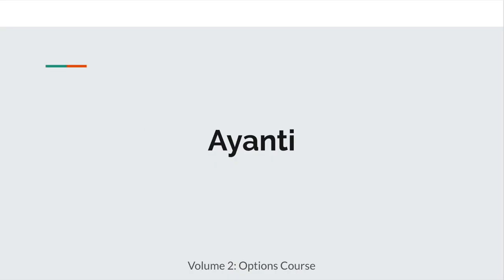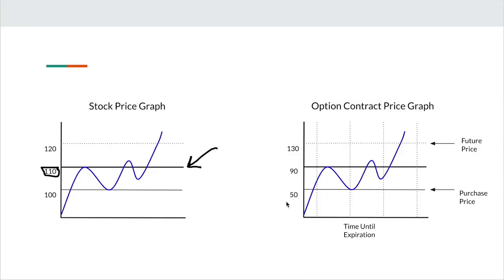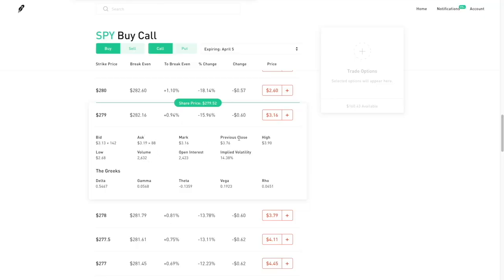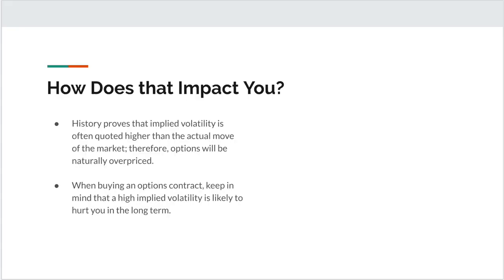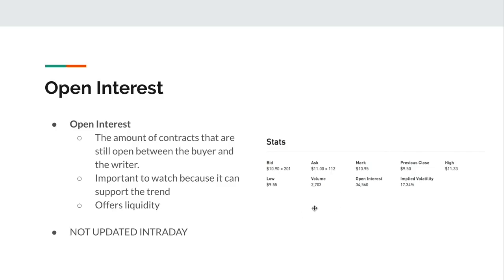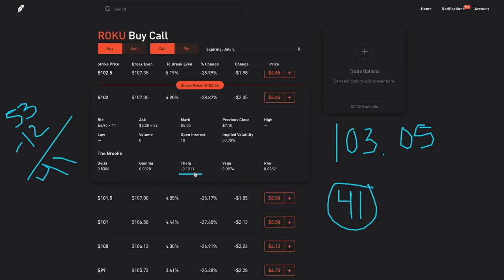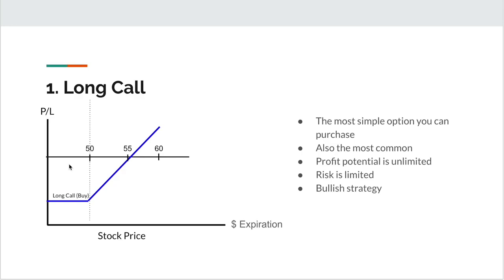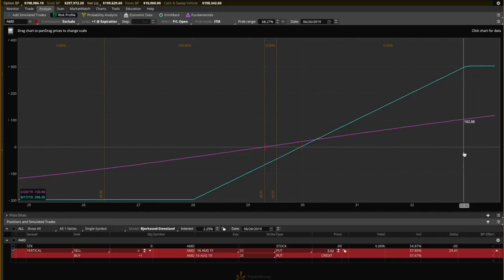Options Trading for Beginners (Full 3 Hour Course)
Welcome to the Complete Options Trading Course.

This course was originally created under my previous company name, Ayanti Trading, before the brand evolved into what is now Hyper Stocks. Throughout the course you may hear references to Ayanti Trading — this is simply the former name of the same research platform and community that now operates as Hyper Stocks.

The core education and strategies remain exactly the same.
In this course, I break down options trading from the ground up and walk through the frameworks I personally use to analyze trades and structure strategies in the market.

Whether you are completely new to options or looking to deepen your understanding, this course is designed to take you from beginner concepts to more advanced applications.

• What options are and how they work
• Calls vs. puts explained simply
• Intrinsic vs. extrinsic value
• Implied volatility and time decay
• Risk management and trade planning
• Examples and strategy walkthroughs

By the end of this course, you’ll have a strong understanding of how options function and how they can be used within a broader investing framework.

Join the Hyper Stocks Community

If you enjoyed the course and want access to daily watchlists, stock research, and market analysis, you can join the Hyper Stocks community below: